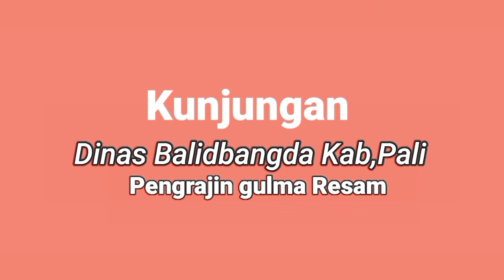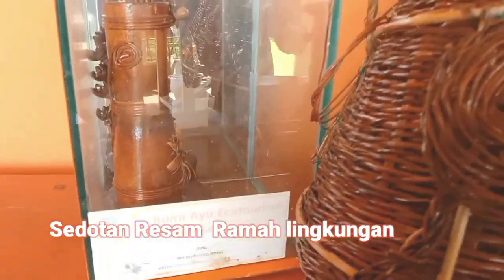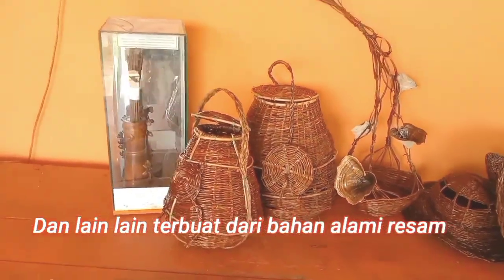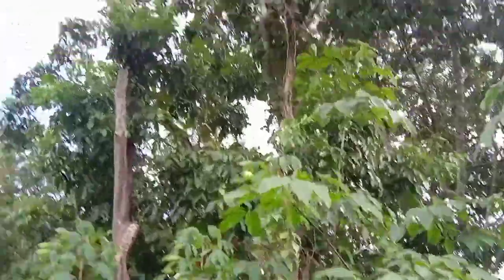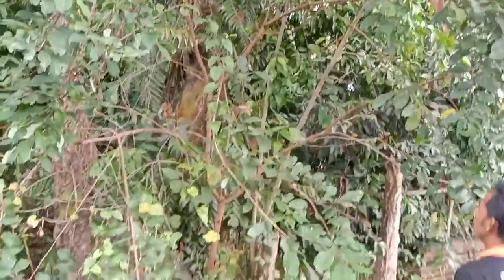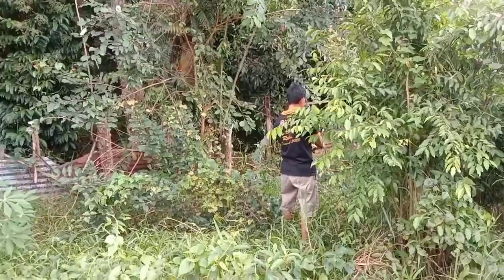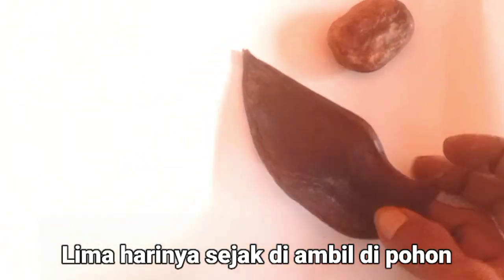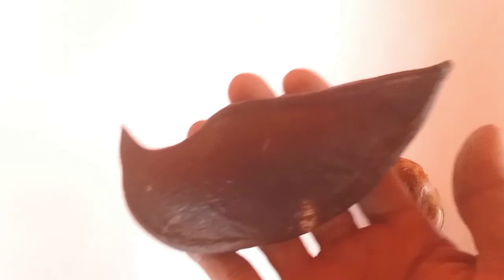PENCARI RESAM || DAN BUAH ALAMI || UNTUK BAHAN KERAJINAN UNIK DAN MENARIK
Resam gulma yang menggangu dan bermakna.selain hidup di lahan pertanian khusus petani karet kehidupannya mudah berkembang biak,sehingga begitu sulit para petani karet untuk menumpasnya
Namun sebaliknya resam adalah bahan alami yg dapat dan mudah di dapat jika kita mau memanfaatkanya ,banyak para pengrajin menggunakan bahan ini sebagai bahan anyaman alami ,sehingga jika terus di kembangkan untuk para pengrajin resam sungguh tidak mungkin dapat membantu para petani karet dalam meningkatkan hasil sadapnya ,

Sambil menyelam minum air kali ini dalam proses pencar6 resam kami mampir disuatu tempat yg ada pohon unik dan menarik namanya pohon Marinbungan selain keras juga unik di lihat sehingga kami perkenalkan kepada teman teman semua agar buah Marinbungan ini dapat kita coba sebagai bahan buah alami yg akan kita buat sebagai bahan souvenir dari buah alami semoga teman teman dapat mendukung semua ini
Terimakasih